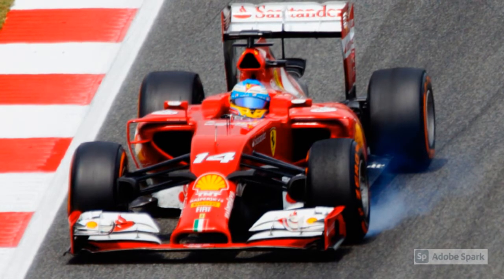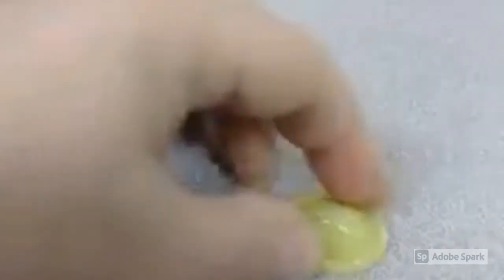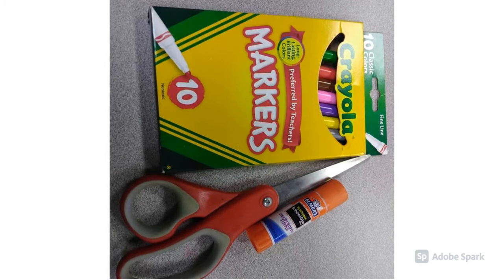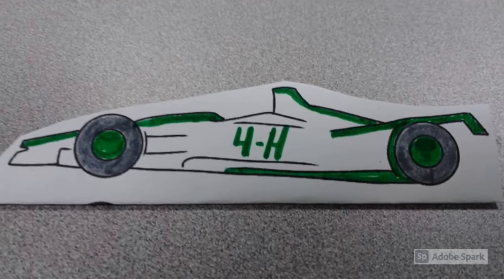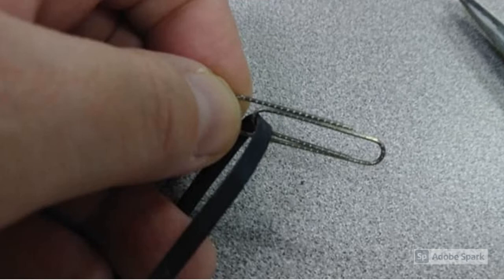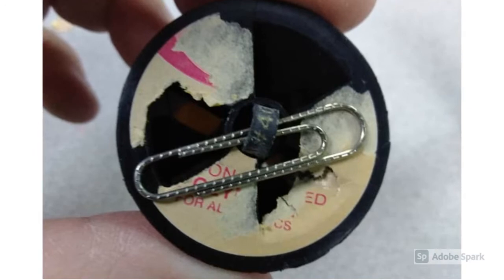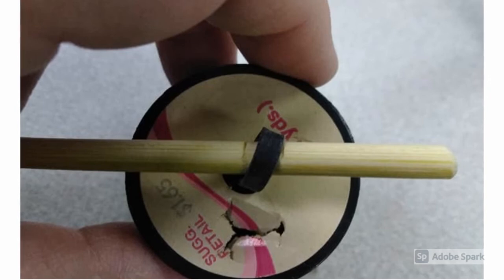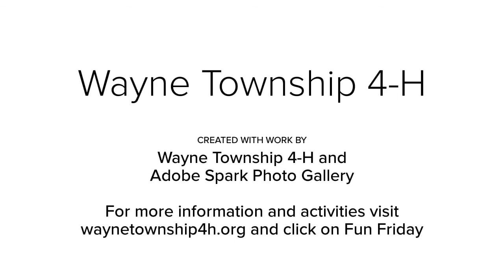Spool Racer STEM Activity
Wayne Township 4-H Fun Friday instruction video for our spool racer kit.